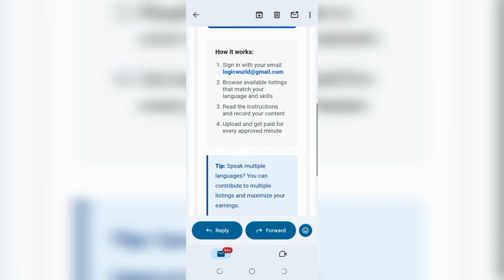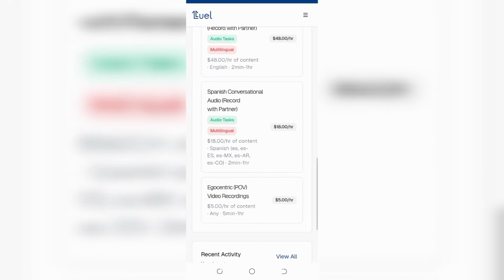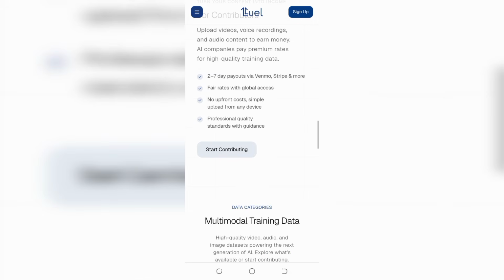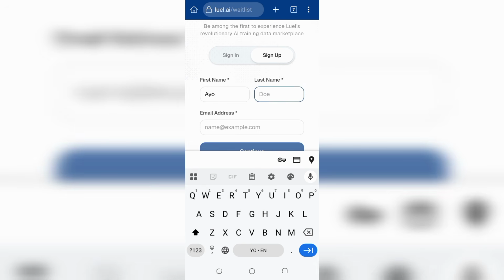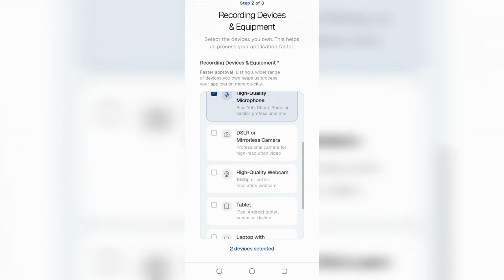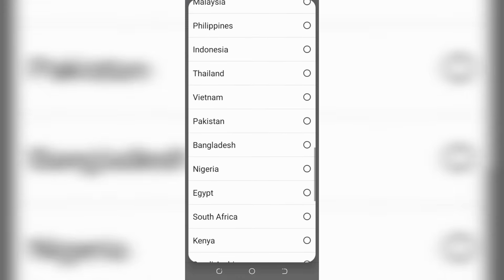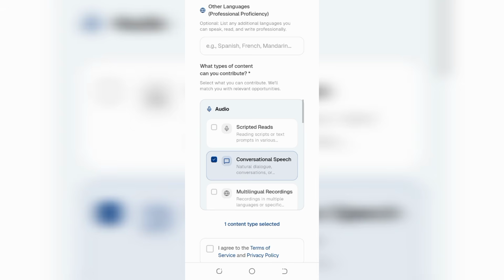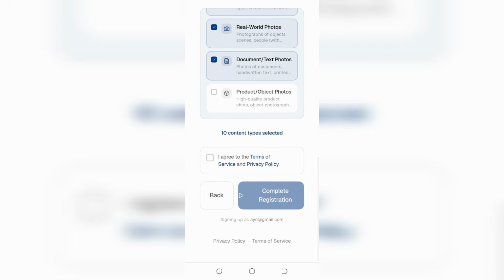Luel.ai Approval Guide: How to Sign Up & Start Training AI Today (Step-by-Step) 🚀💻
Are you tired of being waitlisted on Outlier or Remotasks? In this video, I’m showing you exactly how I got APPROVED on Luel.ai, a powerful new AI training platform that is currently hiring global contributors in 2026!
Luel.ai is a game-changer because they focus on multimodal data collection. This means you can earn by uploading short videos, audio recordings, and everyday photos—much easier than the long, tedious writing tasks on other platforms.
🔥 What you will see in this video:
* The Proof: I show you the "Welcome to Luel" approval email.
* The Dashboard: A full tour of the internal contributor portal.
* Step-by-Step Sign Up: How to navigate the waitlist and set up your profile for success.
* Payment Methods: How to get your earnings via Wise, Stripe, or Direct Bank Transfer (Verified for Nigeria & Global).

🚀 USEFUL LINKS:
🔗 Sign Up for Luel.ai: luel.ai

‎(Get my Free AI-Optimized CV Template and Approval Kits here!)

📌 Timestamps:
0:00 - Luel.ai (The 2026 Shift)
0:08 - Proof of Approval
 (Email & Dashboard)
0:46 - What kind of tasks does Luel.ai have?
1:58 - Step-by-Step Sign Up Tutorial
4:56 - Final Tips for Success
Join the Logic Income Community:
We don't just "vibe," we build systems that pay!

luel ai sign up, luel.ai approval guide, how to get off luel ai waitlist, luel ai vs outlier, ai training jobs 2026, earn dollars in nigeria 2026, remote jobs for nigerians, data collection jobs, luel ai payment methods, wise to nigeria, logic income academy, best outlier alternatives 2026, work from home jobs no experience, luel ai tutorial.